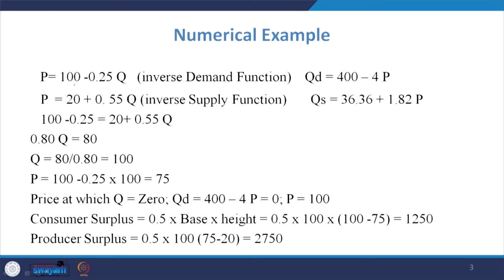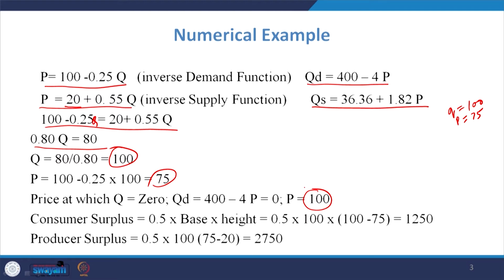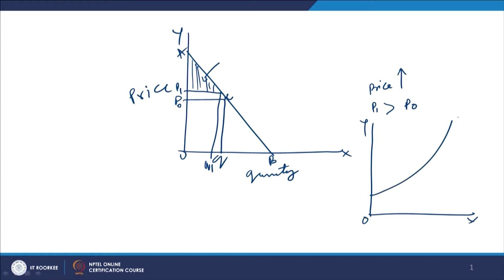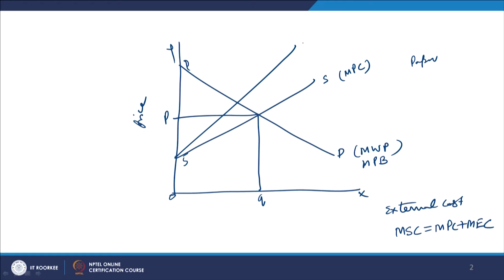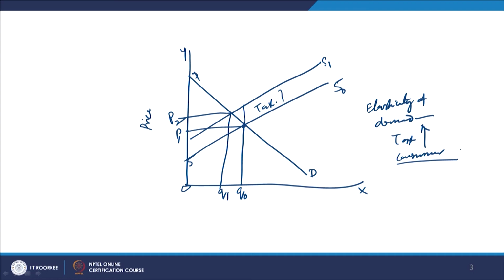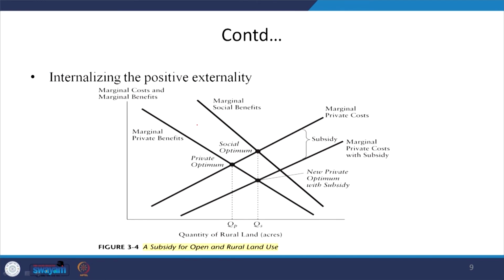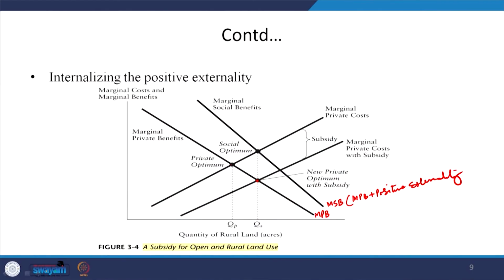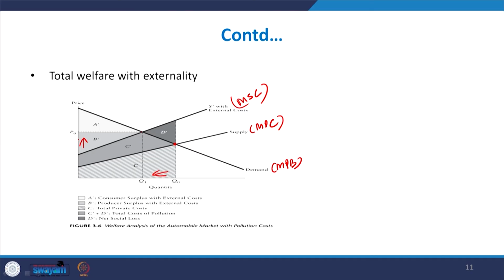LEC 42: Consumer and Producer Surplus-II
This lecture explains how to calculate consumer and producer surplus and its application in environmental economics.

IIT Roorkee